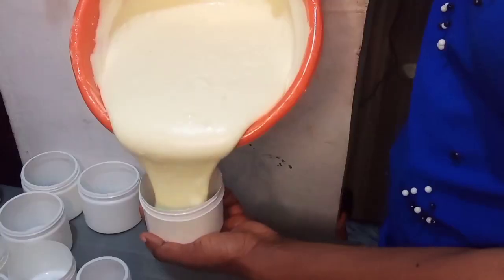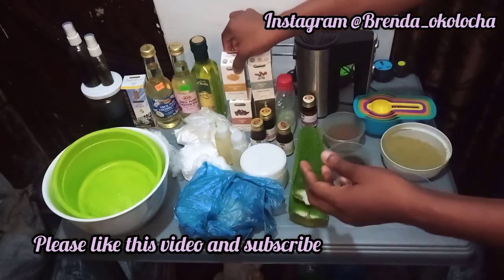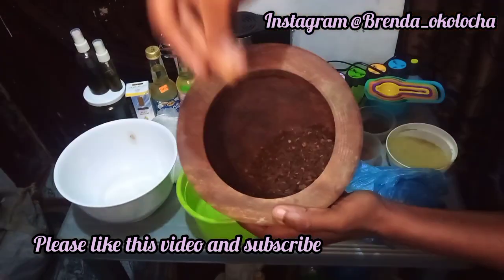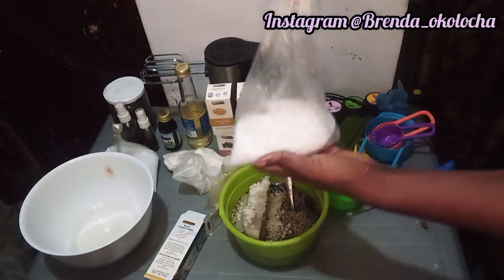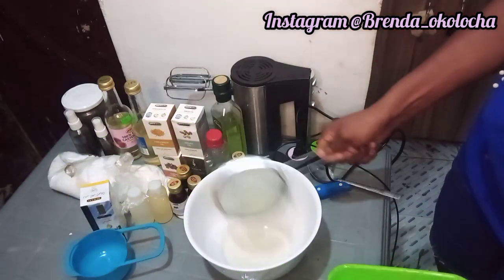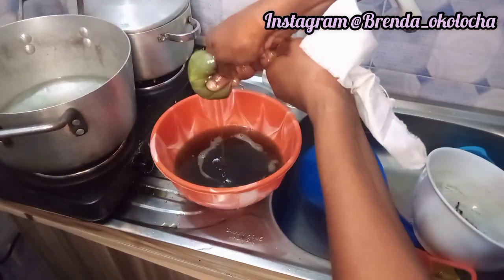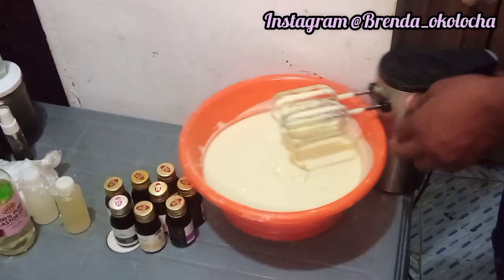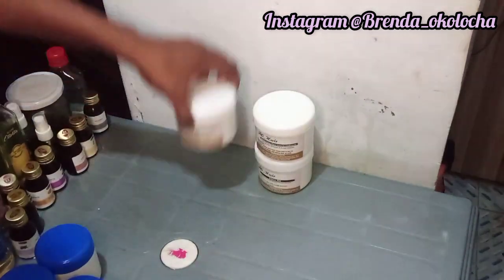FAST HAIR GROWTH , CLOVE LEAVE IN CONDITIONER | MY FIRST GIVEAWAY !!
thanks alot .
to win the products all you have to do is to
1. leave a genuine reason why you want the product
3. Share the video to your friends or any person that can help you win .